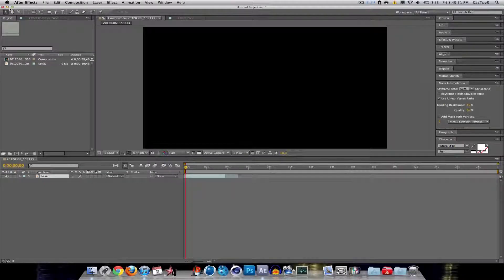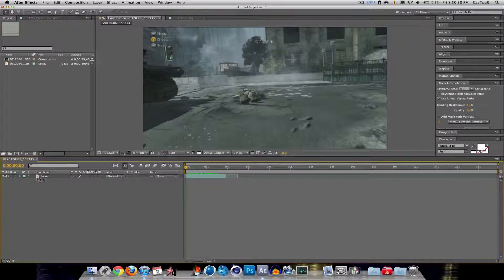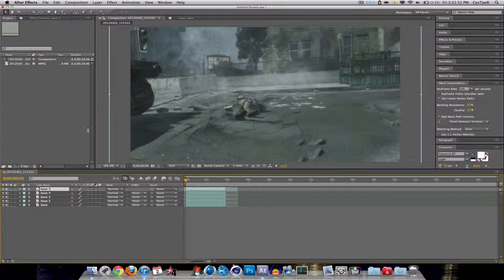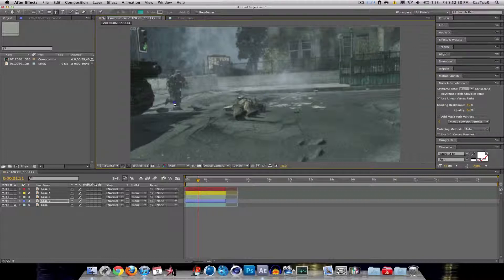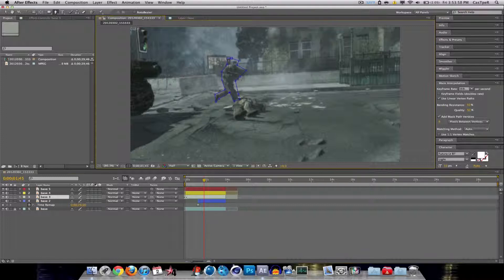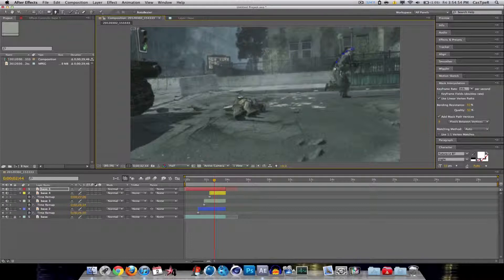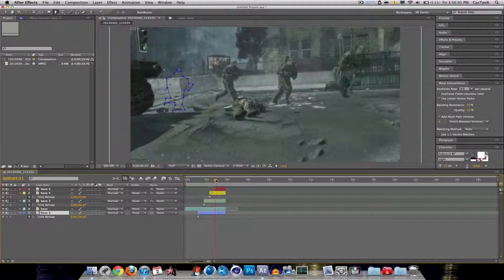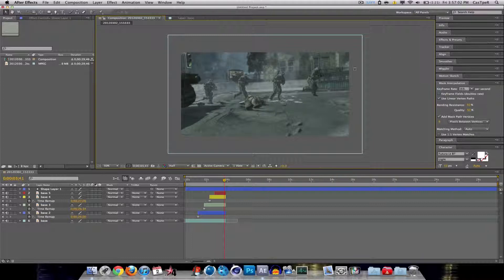Advanced Masking Tutorial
This is a video showing another useful thing you can do by masking. Requested by a viewer. :)